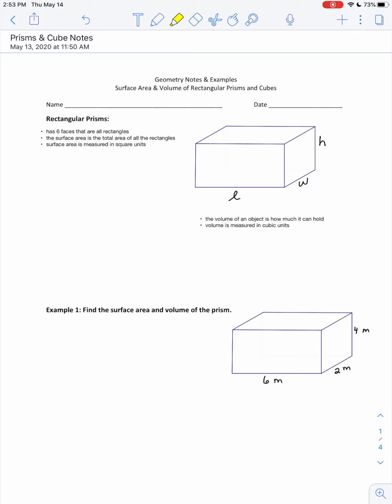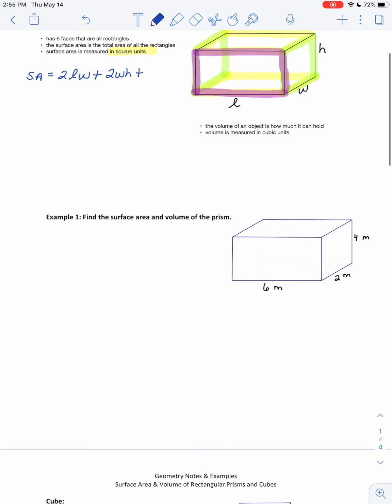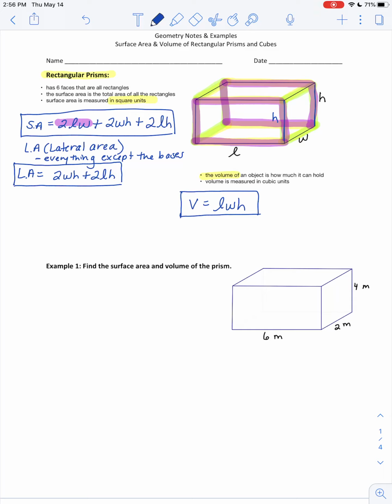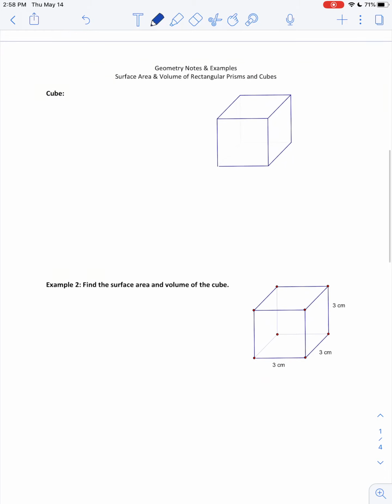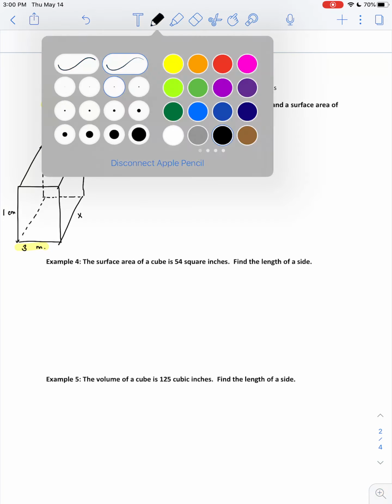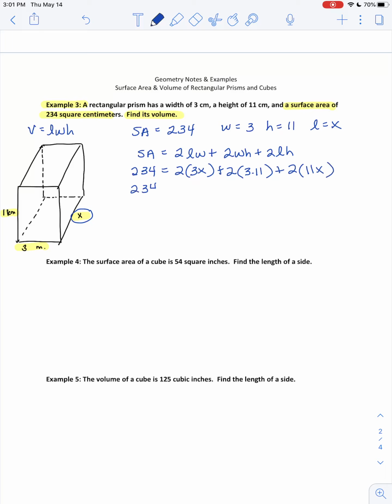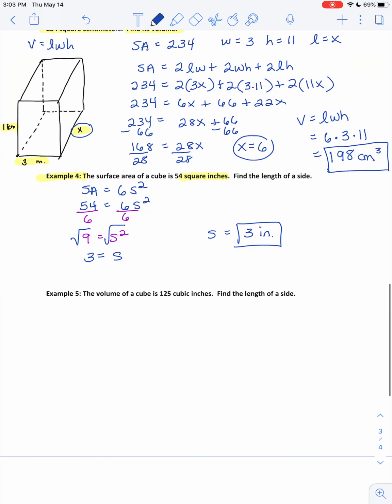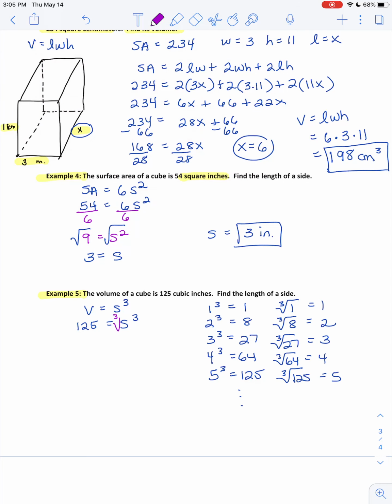Surface Area and Volume of Rectangular Prisms